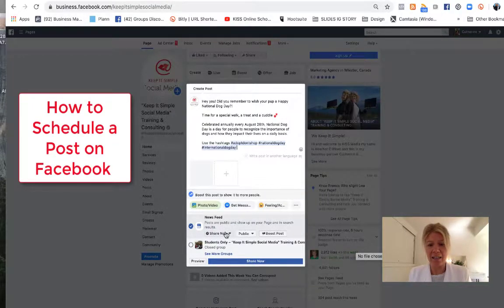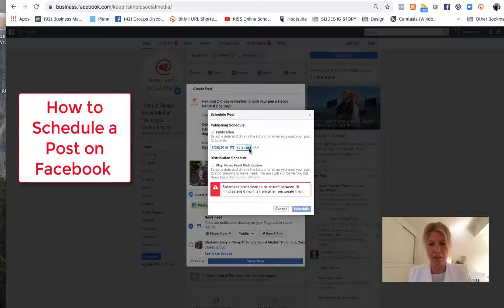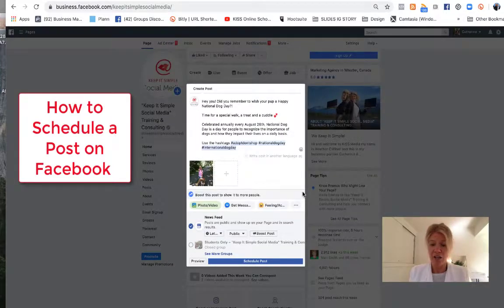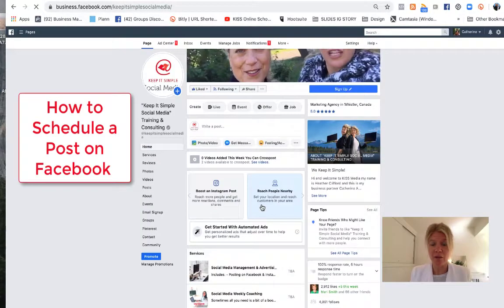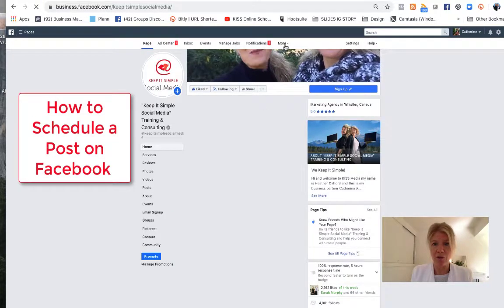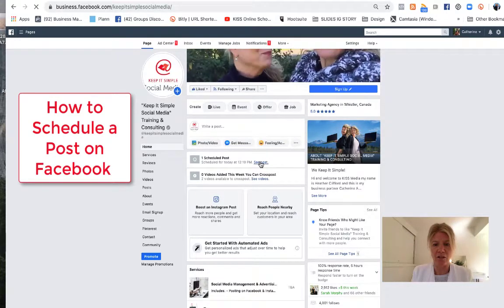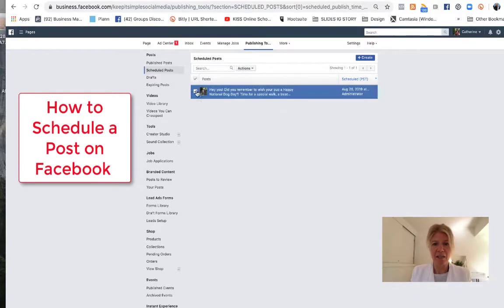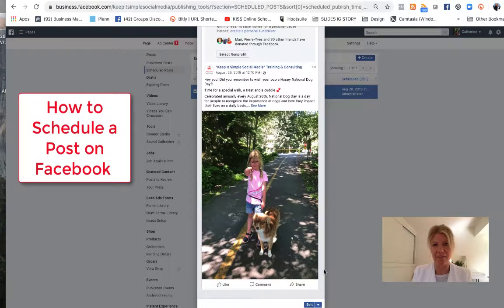How do I schedule a post and manage scheduled posts for my Page?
Info below! Catherine & Heather 💕 Need help with social media?
You can create a post and schedule it to publish on your Page in the future. Scheduled posts can be created and edited by other admins and editors who help manage your Page.

Keep in mind that all times for scheduling correspond to your current time zone.

To schedule a post:
Start creating your post
Clicknext to NEWSFEED  and click the drop down arrow NEXT to share now ➢ Schedule
Select the date and time when you want the post to publish

Click Schedule

To Manage Scheduled Posts

To reschedule, edit or delete a scheduled post:
Click Publishing Tools at the top of your Page
Click Scheduled Posts in the left column
Click the post you want to edit
Click Edit to edit the post, or click  to choose to publish, reschedule or delete it